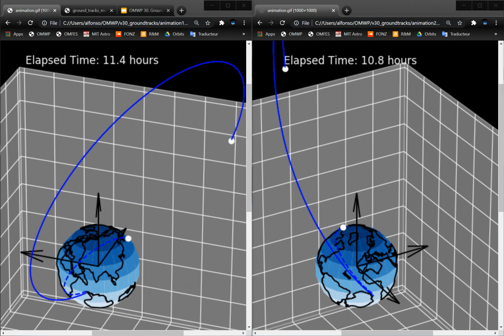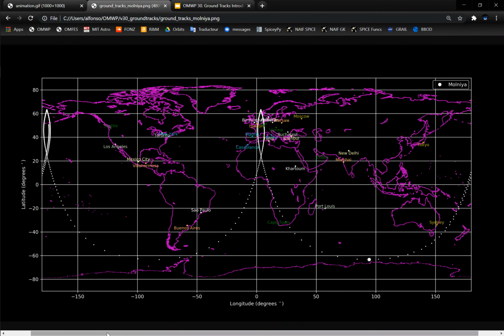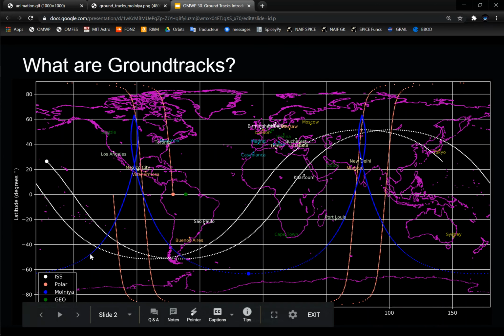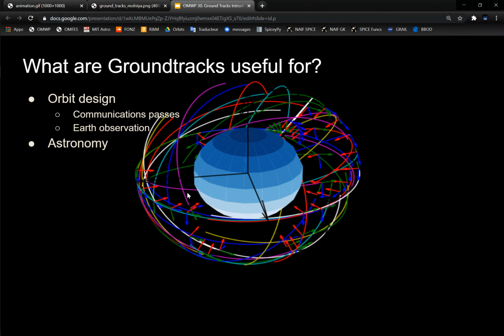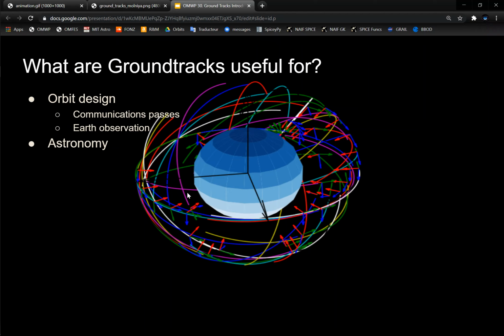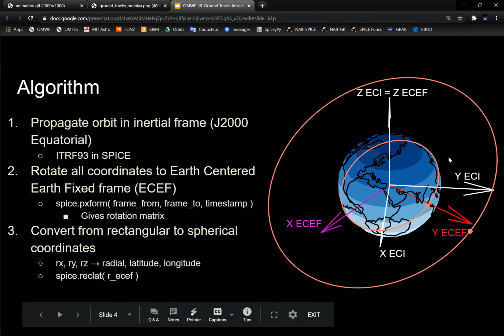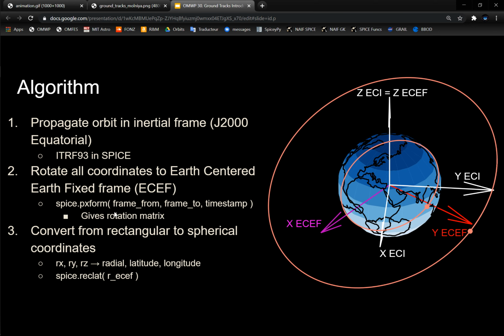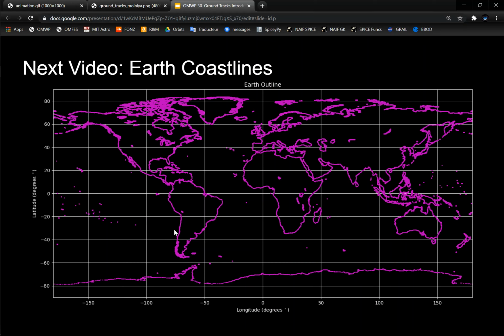Groundtracks Introduction | Orbital Mechanics with Python 30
In this video I go over what groundtracks are and why they are useful in orbital mechanics. I explain some of the differences between the Earth Centered Inertial frame (ECI) and Earth Centered Earth Fixed frame (ECEF). I demonstrate the differences using rotating 3D visualizations, as well as 2D groundtracks plots of latitude and longitude.

Future videos will go over how to create these groundtracks plots with Python.